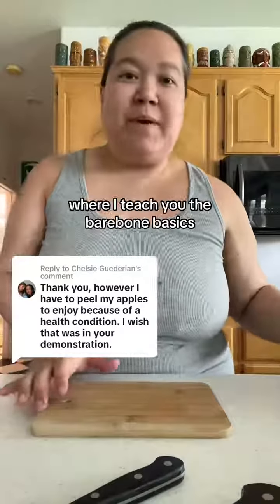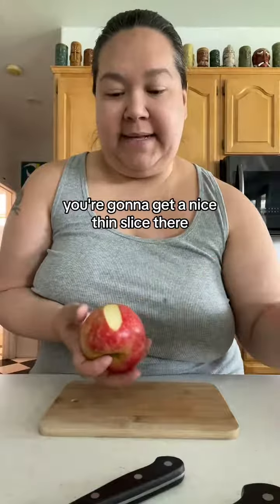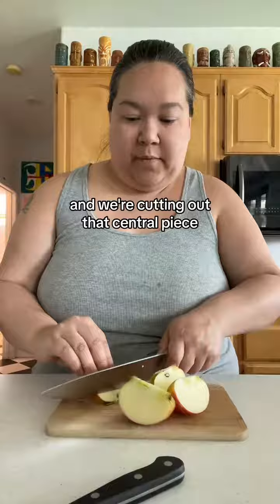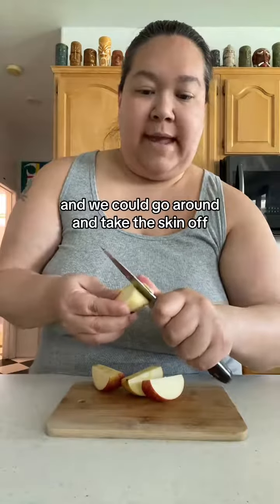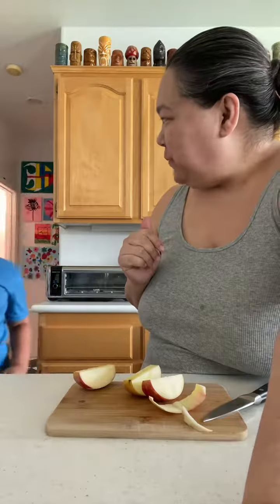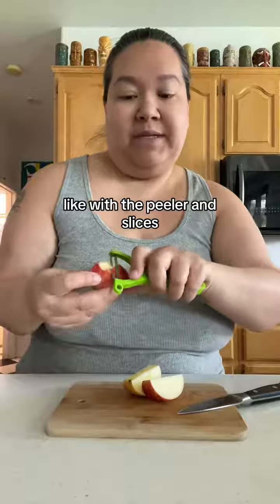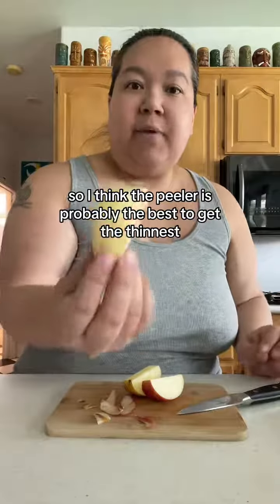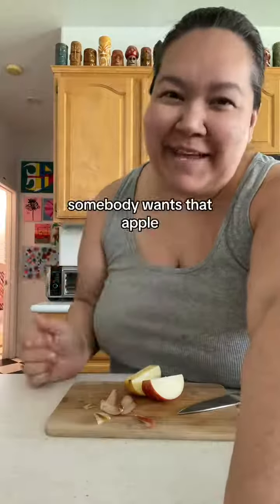Kitchen Basics 101 Peeling & Slicing An Apple